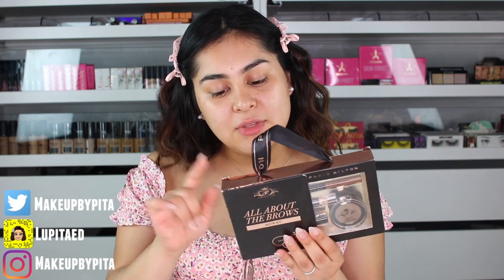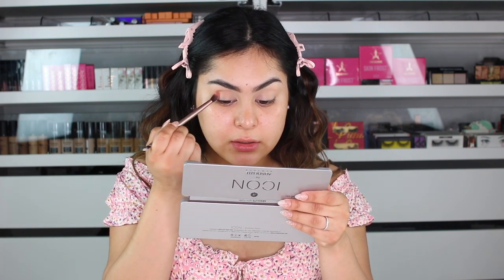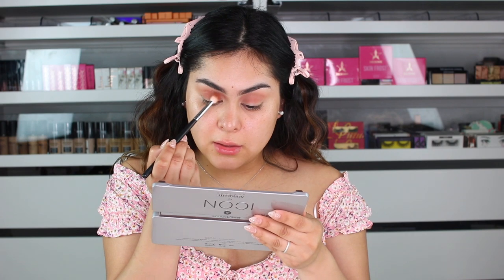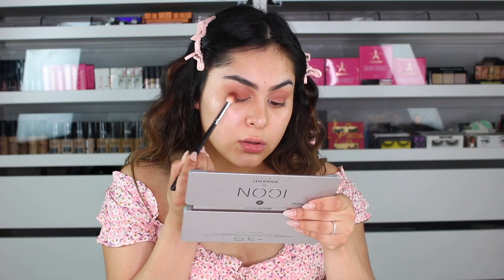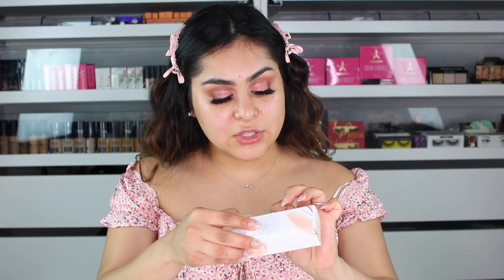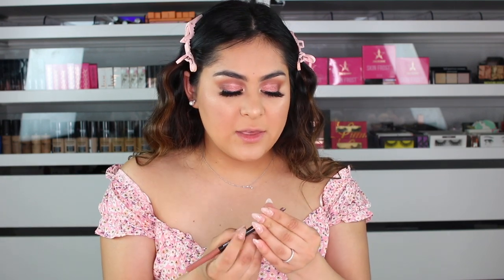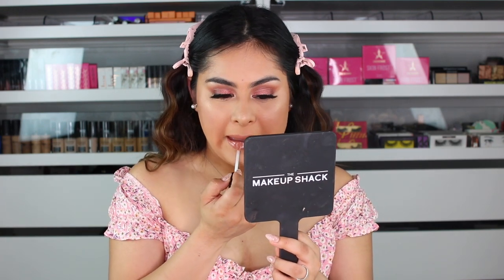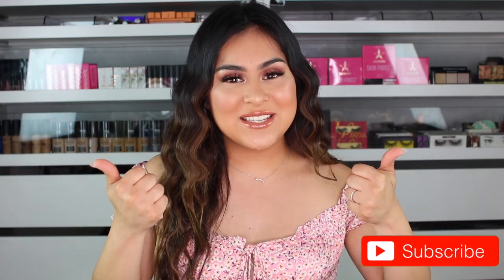Full Face CLEARANCE & DISCOUNTED Makeup! *THE TRUTH*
LET’S BECOME FRIENDS!!